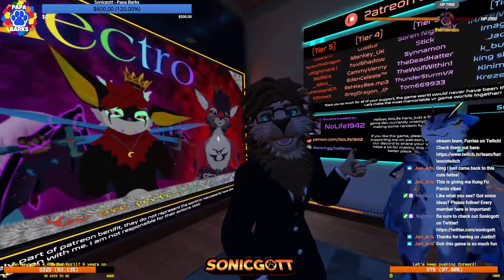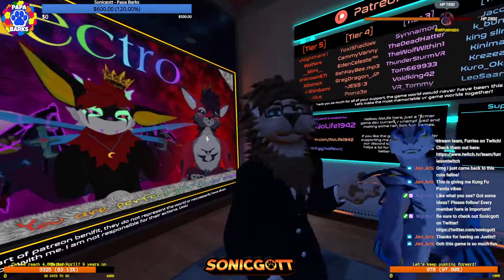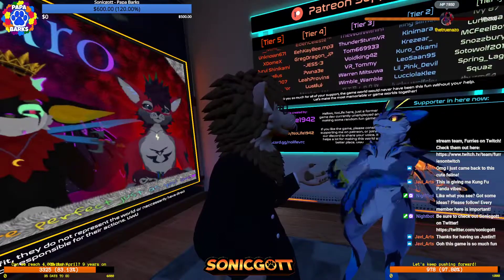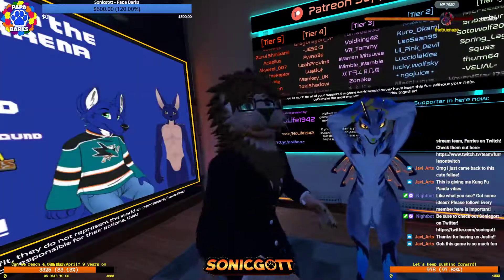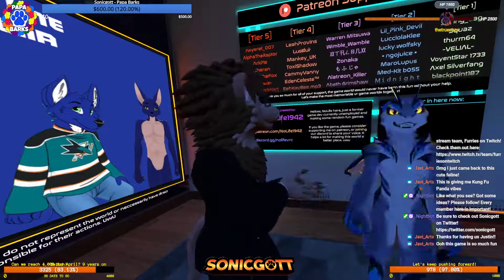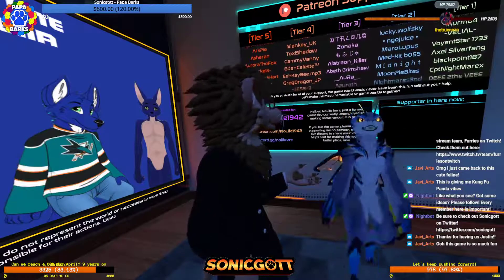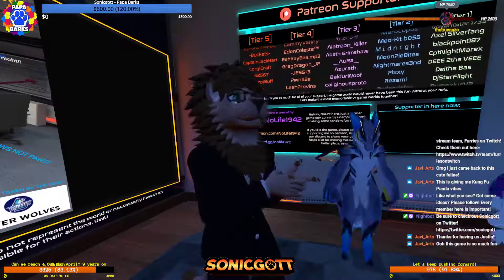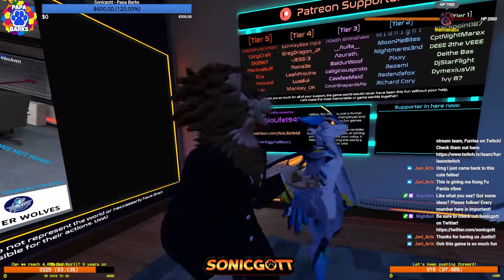Tokyozilla shows off her Tigerbee model!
It's SUPER cute! I want one...